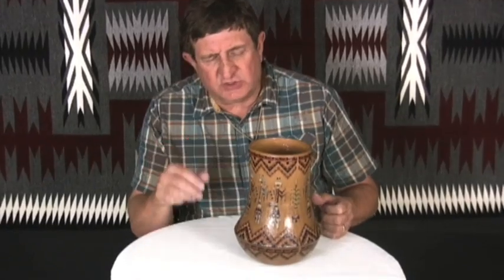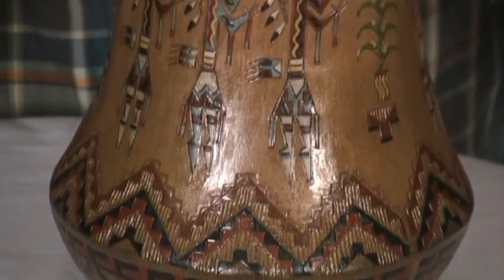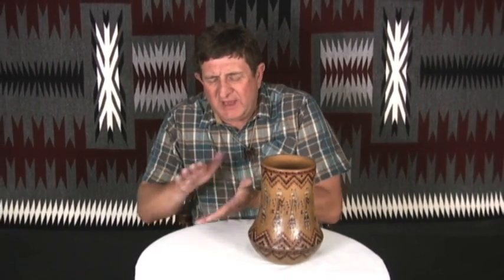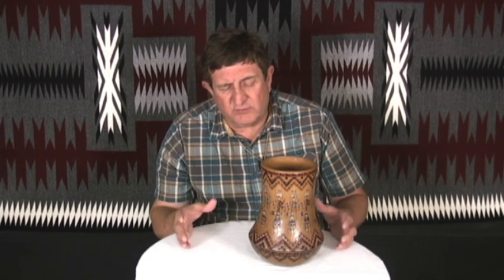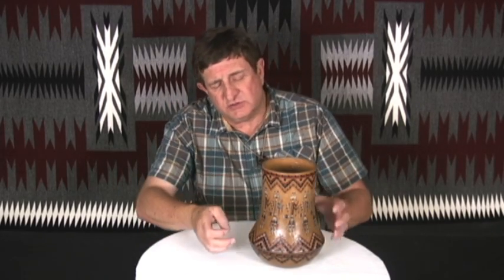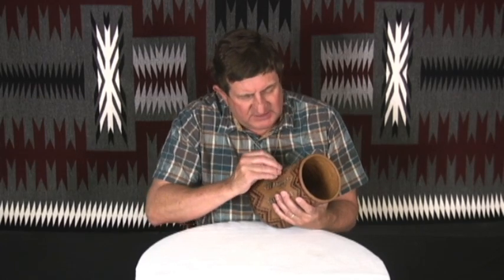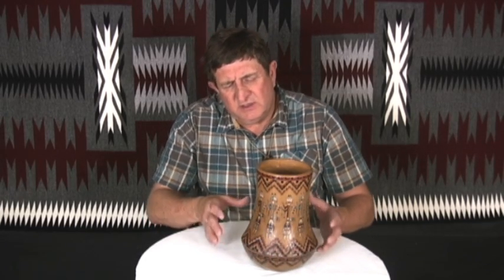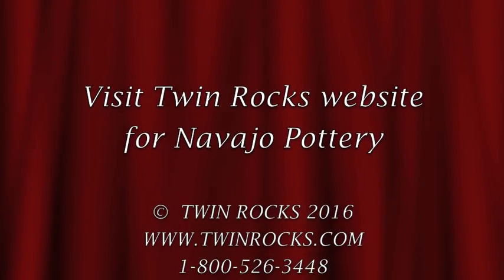Navajo Corn Yei Pottery Vase - Nancy Chilly (#62)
Nancy Chilly has embossed the Holy People upon this pottery vessel in order to honor them for being benevolent to her high desert people. Nancy creates pottery that portray the Yei-be-chei surrounded by textile patterns and sacred corn. She uses hand dug clay and pinion pitch to form and seal the pottery, the same way her ancestors did. Nancy's pottery is a fabulous example of how the Navajo culture effects their art.